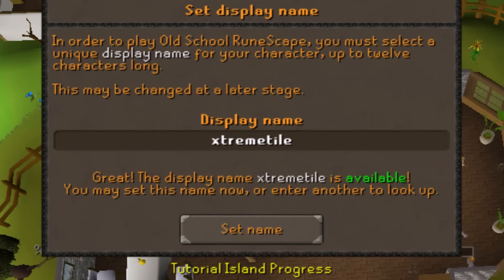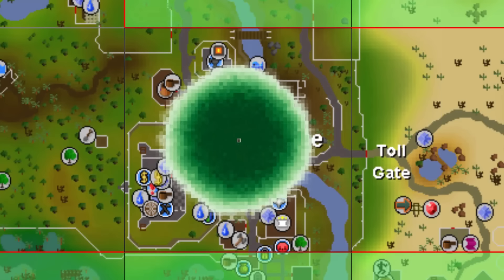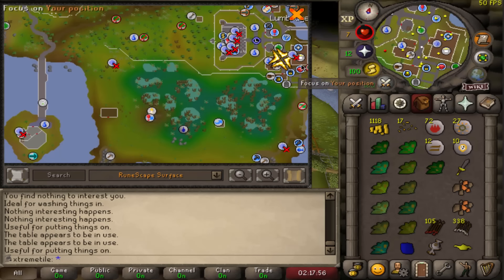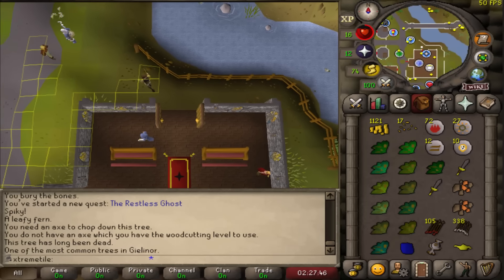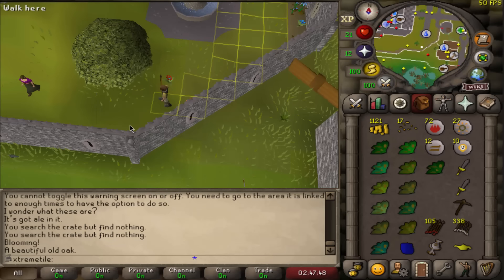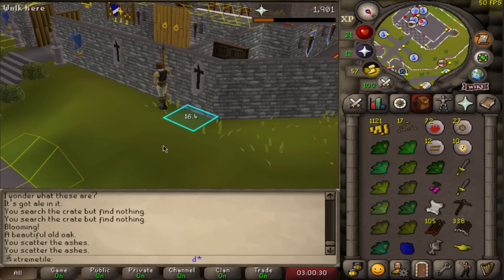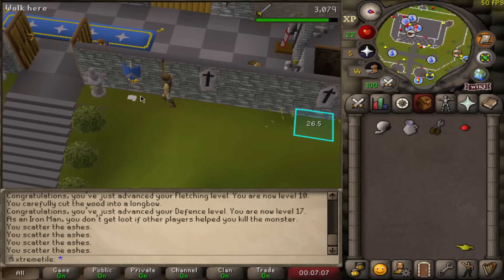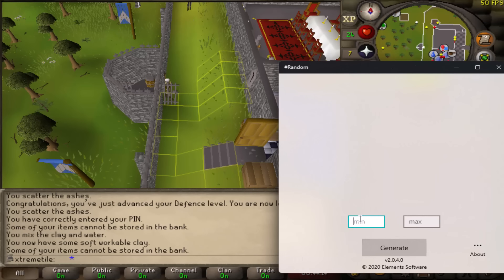XtremeTile -- Xtreme OneChunk Ironman -- But It's Tiles (#2)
There once was man named XtremeTile, and then he continued on existing.

btc address: bc1qfqfq0tet8jfeqwflxws9x9y0c06guxdmrm6rf6